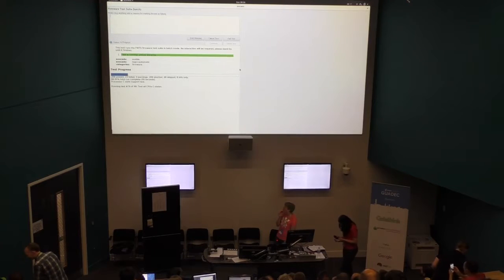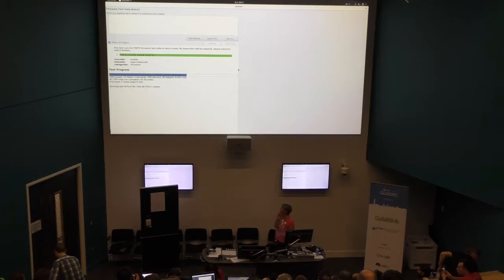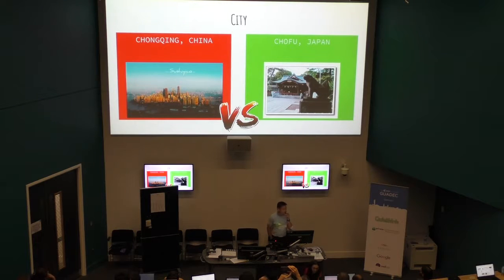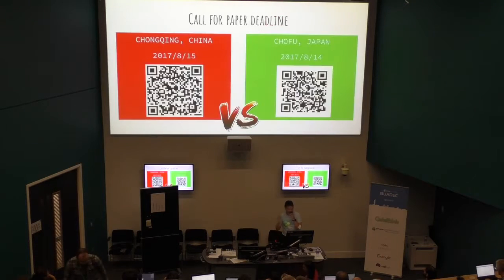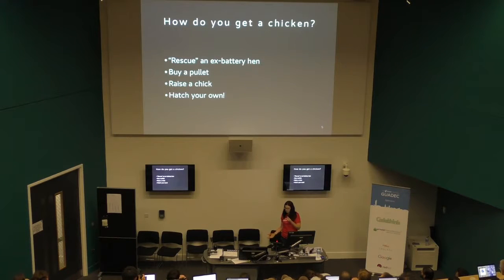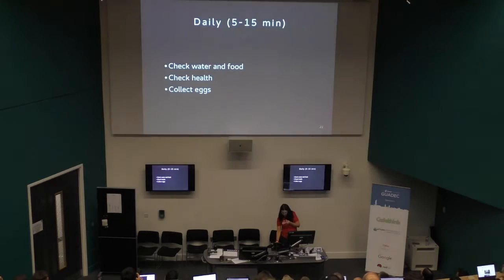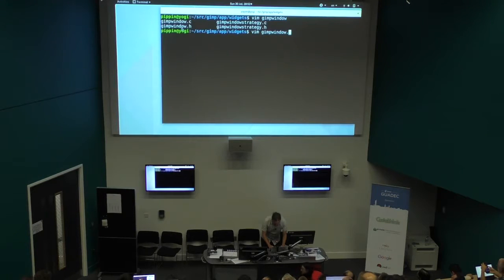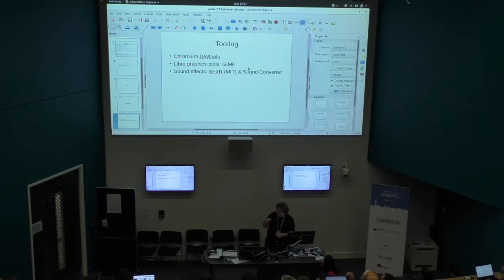GUADEC 2017 - Lightning Talks and Closing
Fast-paced and focused talks on any and all subjects. All talks will be subject to a strict time limit of 5 minutes on stage (including setup). Slides are welcome, but not compulsory.